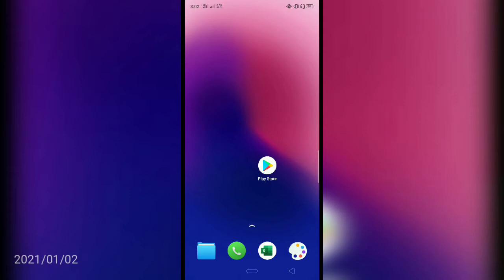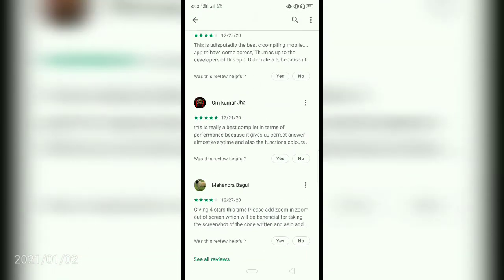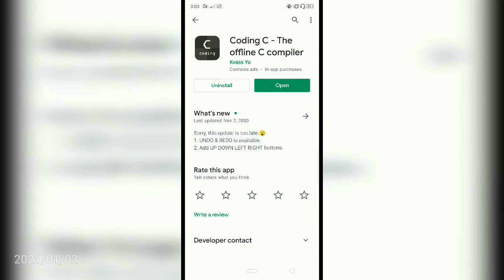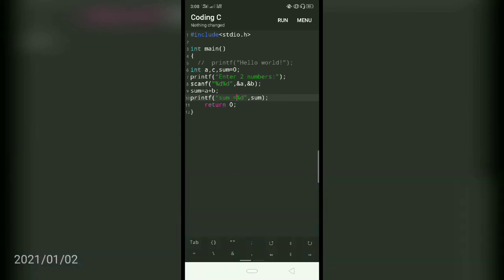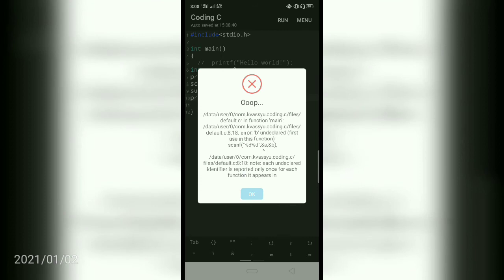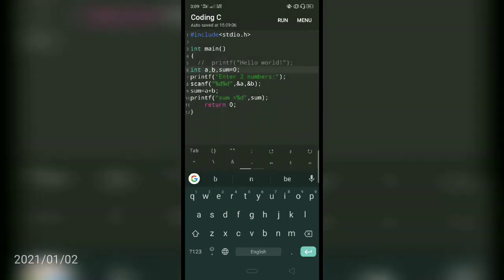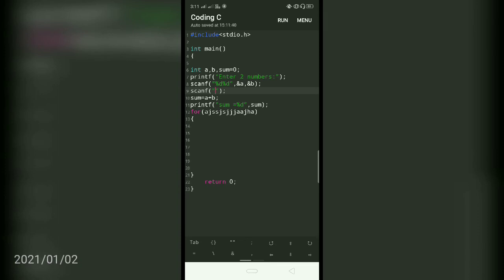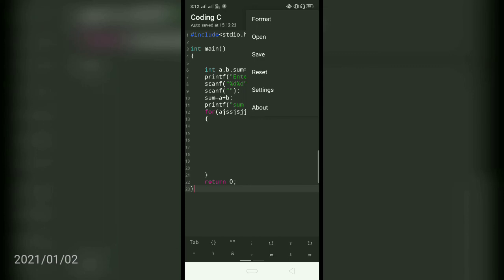Best C coding app for mobile |Android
Hello guys,
In this video you will know which is the best mobile application for C programing .